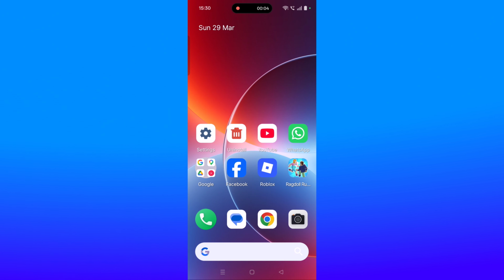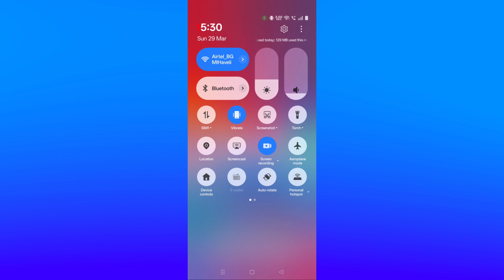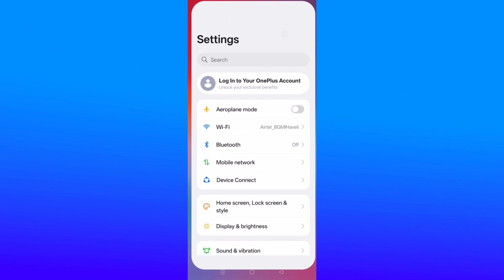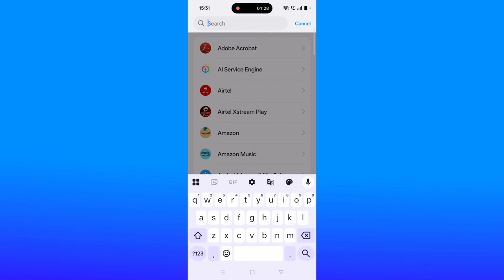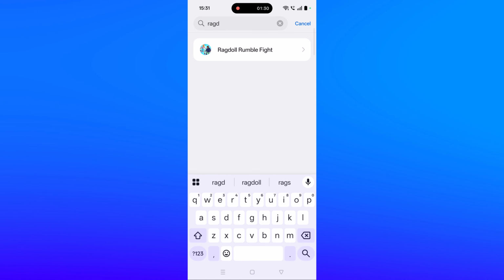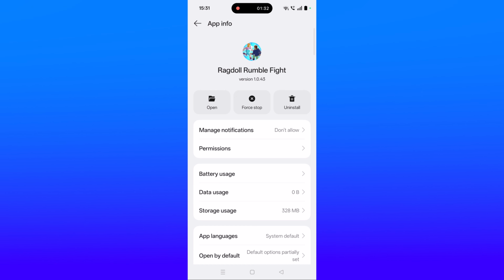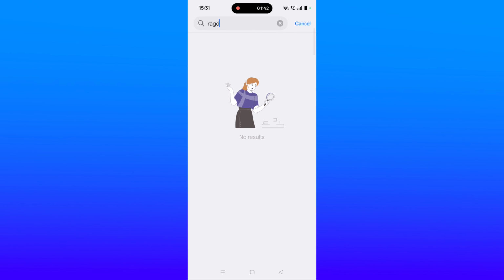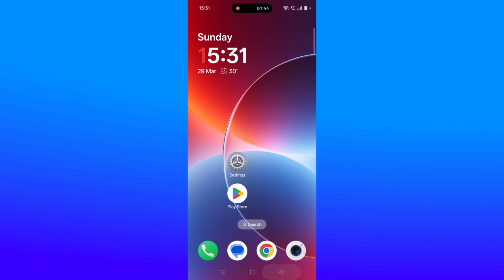How to Uninstall Ragdoll Rumble Fight on Android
In This Video Tutorial, You Will Learn How to Uninstall, Remove or Delete  Ragdoll Rumble Fight On Android.